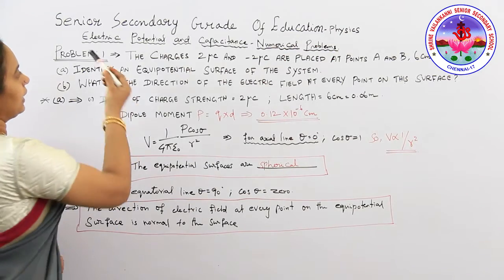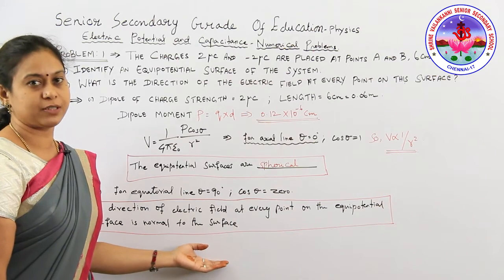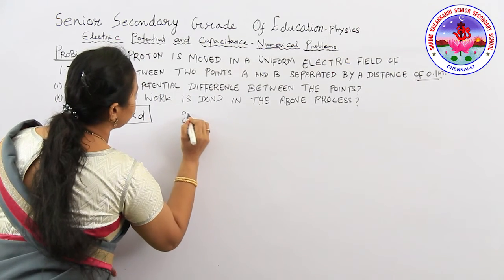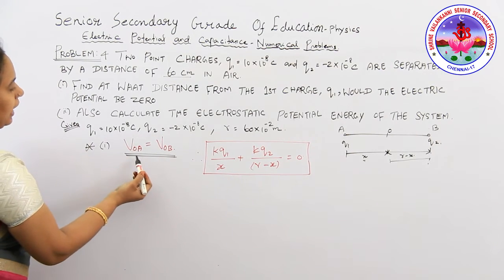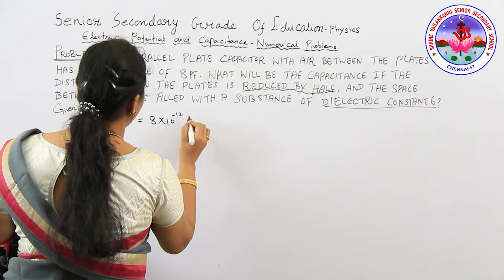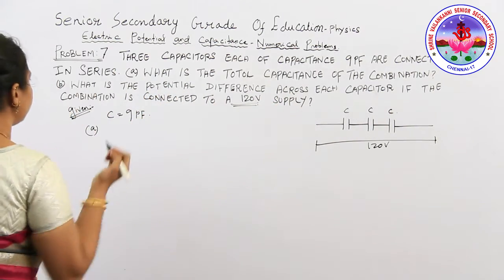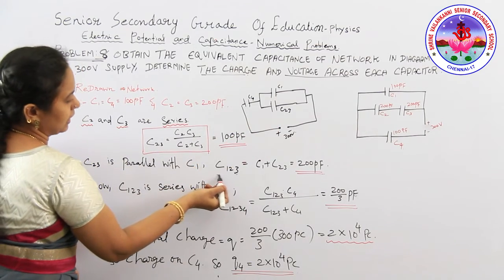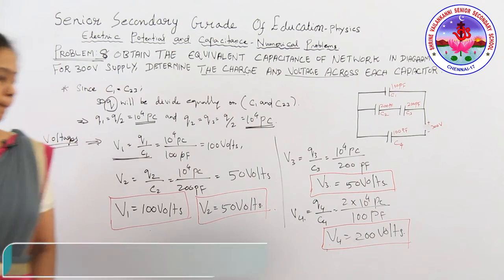SVSSS XII (12 CBSE) Physics - 15.4 - Electric Potential and Capacitance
SVSSS XII Physics - 15.4 -  Electric Potential and Capacitance
Duration:⏲ 26m39s

Lesson description:
Class 12 Physics chapter 2 electric potential and capacitance video 15.3 contains expression for the energy stored in a capacitor with air as the medium between its plates, energy stored in a series and parallel  combination of capacitor, dielectrics,polar and non-polar molecules and polarization